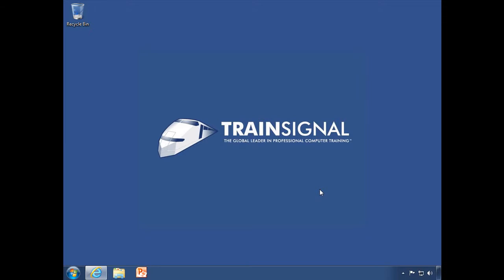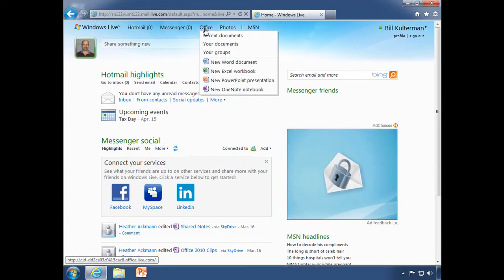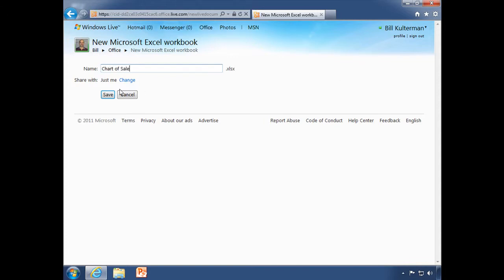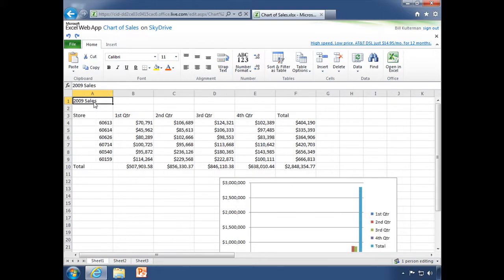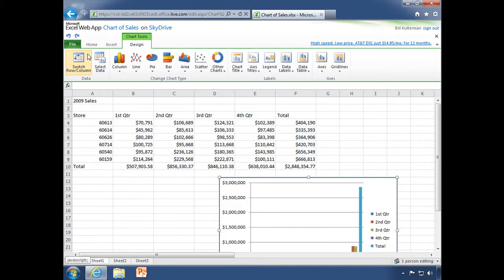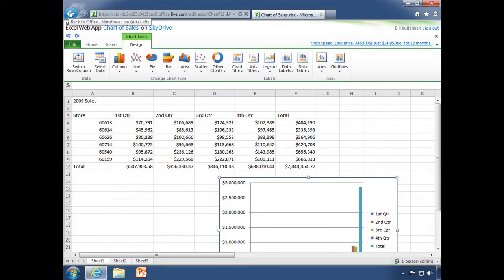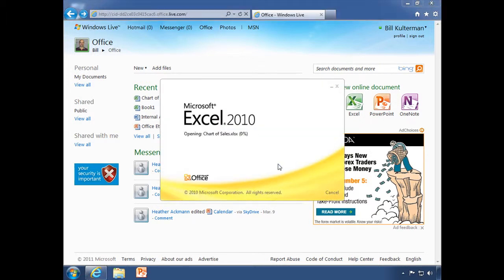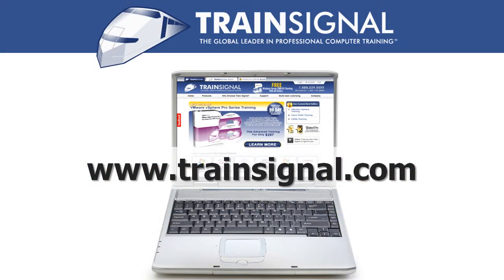Office Web Apps - Create An Excel Workbook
Even if you don't have Microsoft Excel, you can create, view, and edit Excel spreadsheets online. In this tutorial, Train Signal's Bill Kulterman shows you how.